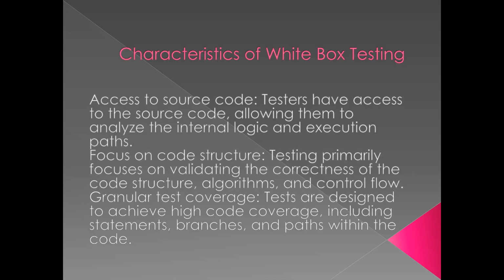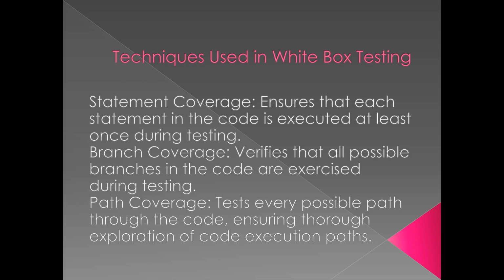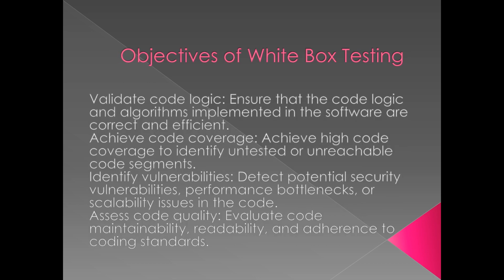Demystifying White Box Testing Understanding Software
About White Box Testing.